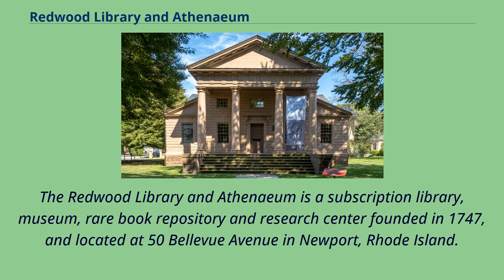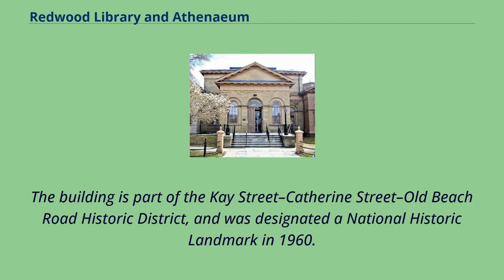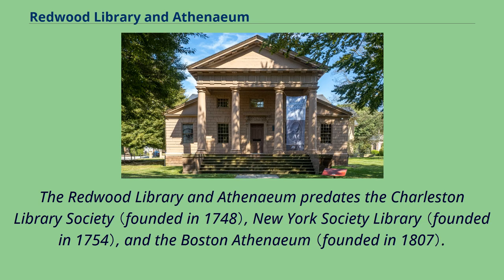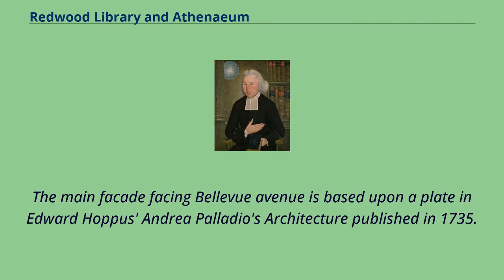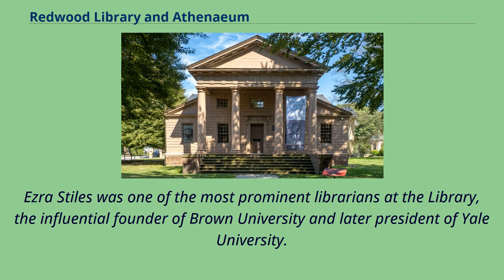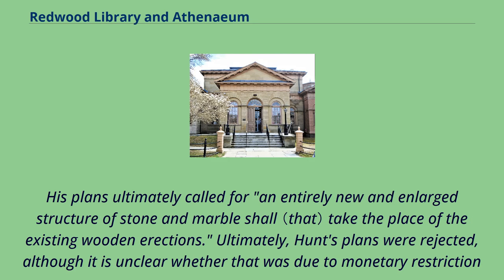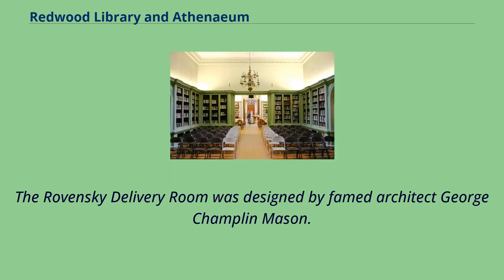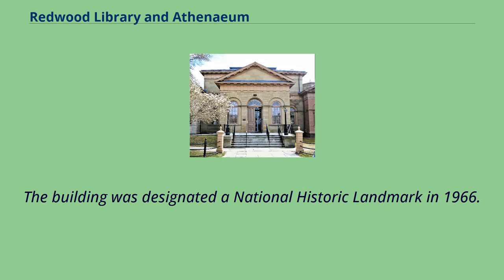Redwood Library and Athenaeum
The Redwood Library and Athenaeum is a subscription library, museum, rare book repository and research center founded in 1747, and located at 50 Bellevue Avenue in Newport, Rhode Island.
The building, designed by Peter Harrison and completed in March 1750, was the first purposely built library in the United States, and the oldest neo-Classical building in the country.
It has been in continuous use since its opening.
The building is part of the Kay Street–Catherine Street–Old Beach Road Historic District, and was designated a National Historic Landmark in 1960.
The Company of the Redwood Library was established in 1747, in Newport, Rhode Island, by Abraham Redwood and 45 colonists with the goal of making written knowledge more widely available to the Newport community.
The original section of the building was constructed built between 1748 and 1750 by architect Peter Harrison.
Only the Library Company of Philadelphia is older, founded in 1731 by Benjamin Franklin.
The Redwood Library and Athenaeum predates the Charleston Library Society （founded in 1748）, New York Society Library （founded in 1754）, and the Boston Athenaeum （founded in 1807）.
Early Redwood librarian, the Rev.
Ezra Stiles, co-founder of Brown University and President of Yale University, painted in 1770–1771, by Samuel King It was the first classical public building built in America,
designed in the manner of Italian Renaissance Architect Andrea Palladio, in the Georgian-Palladian style.
The main facade facing Bellevue avenue is based upon a plate in Edward Hoppus...